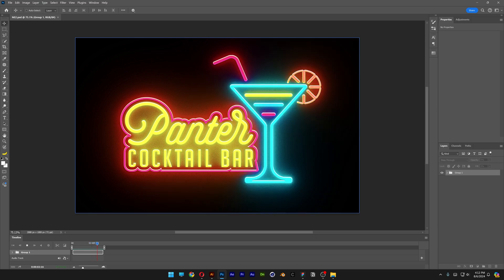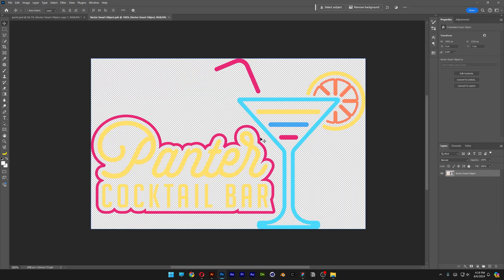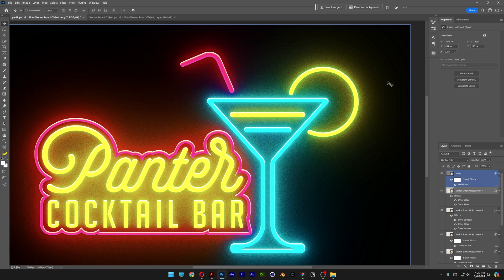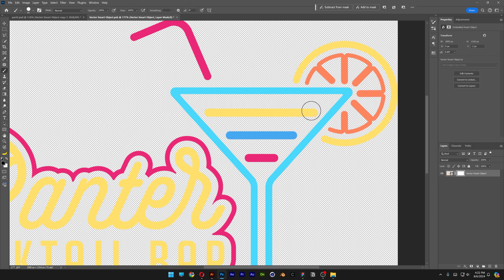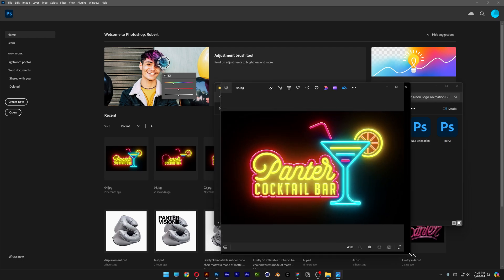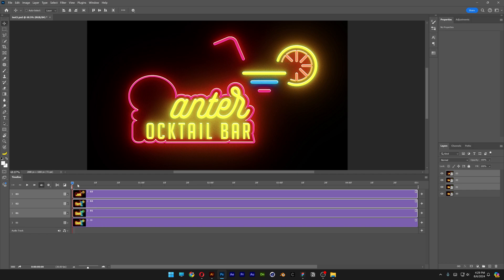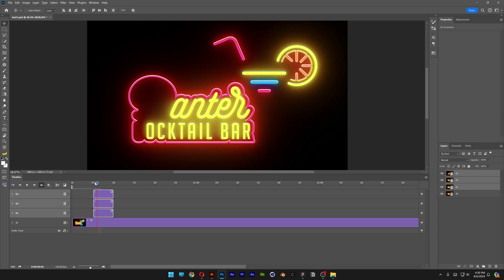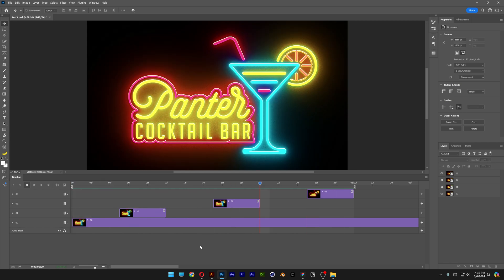How to Animate Flickering Neon Logo Sign GIF in Photoshop